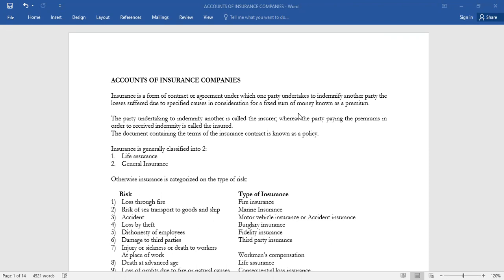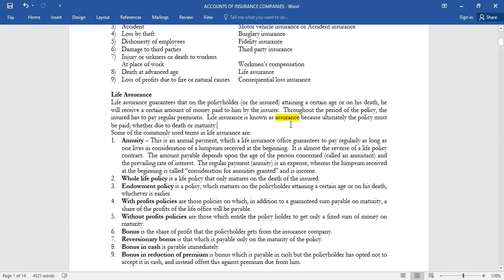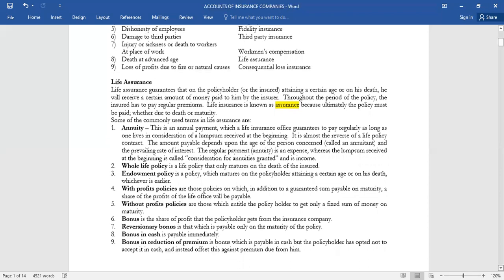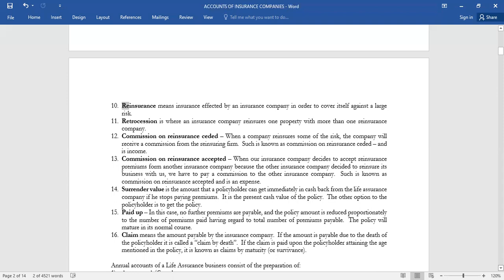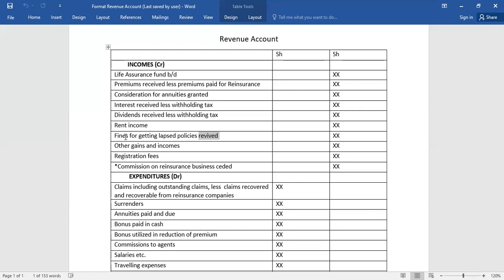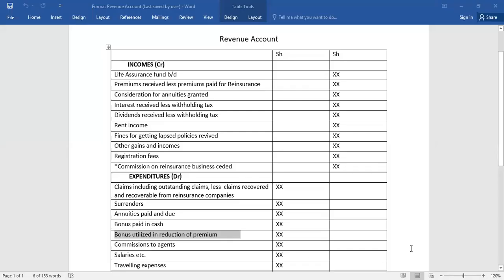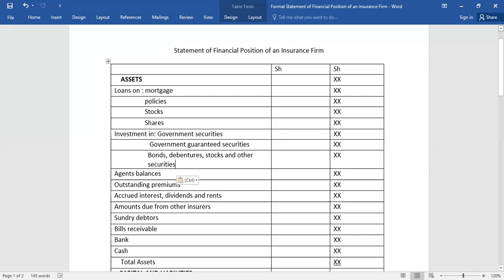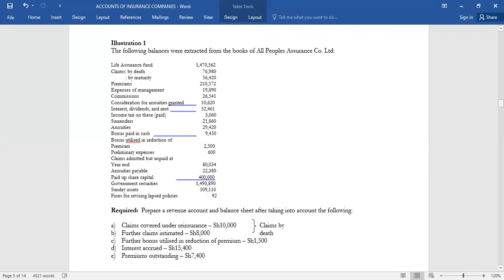Topic 1 Life Assurance